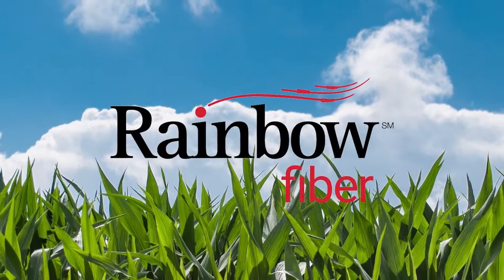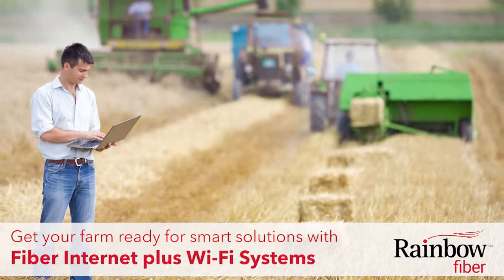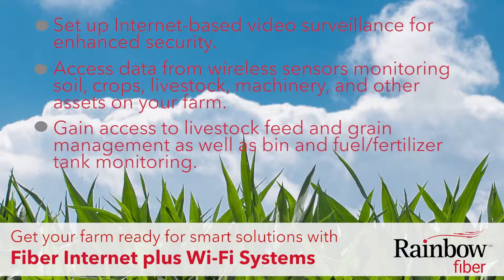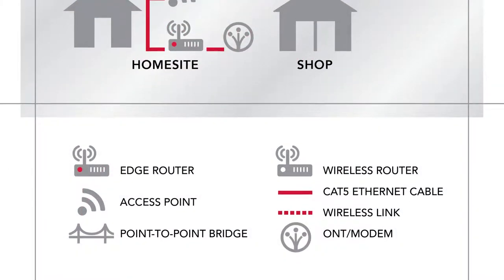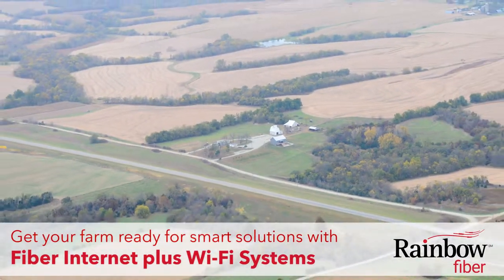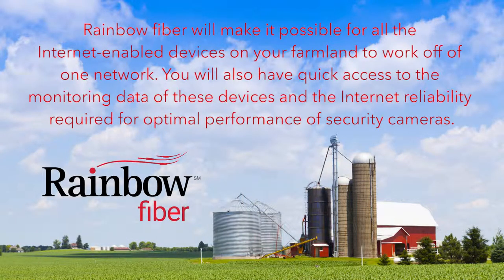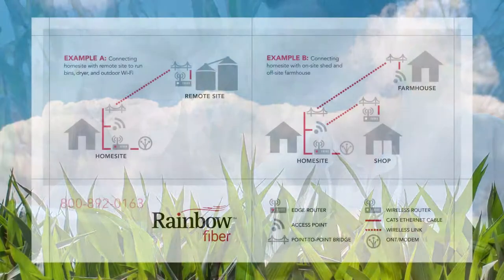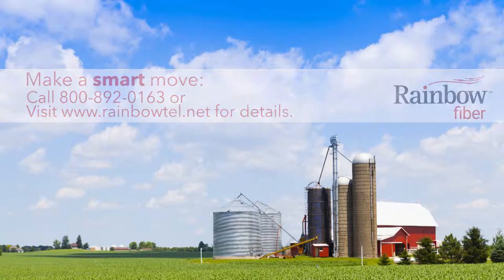Smart Farm Solutions - Rainbow Communications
Rainbow Communications can use your Fiber Internet to create a Wi-Fi System to meet the Internet needs of all areas of your farm’s operation. The first step is to call for your free on-site assessment. We’ll discuss your goals and concerns, take a look at your buildings and the distance between locations, and recommend the right Wi-Fi equipment and layout for you.

It’s an exciting time in farm technology. Using your smartphone or other mobile device, you can remotely handle many aspects of farm management. These smart solutions enable you to increase efficiency, enhance security, and protect assets.